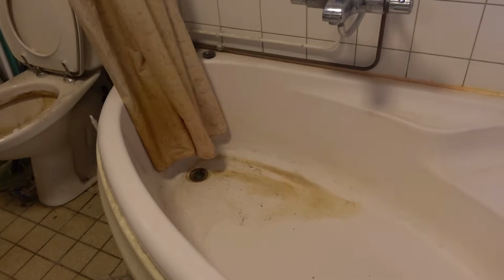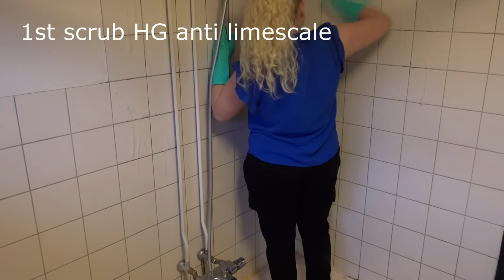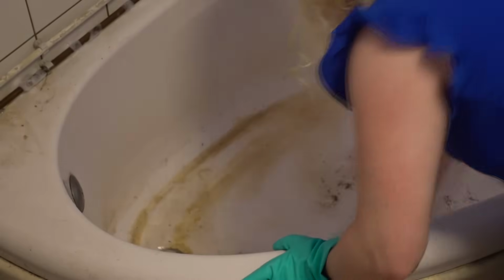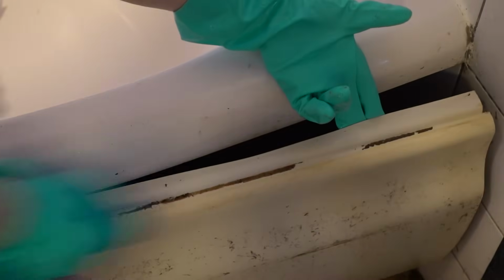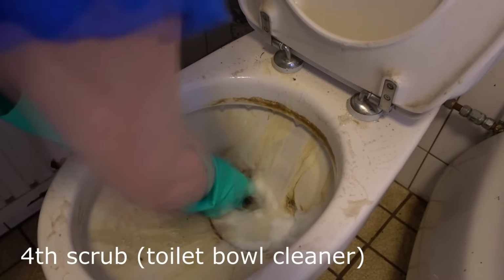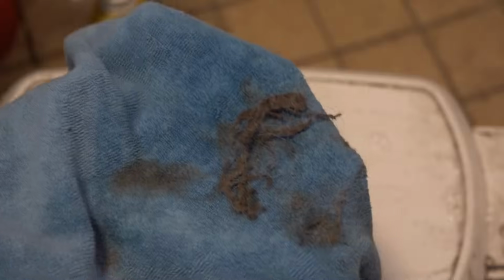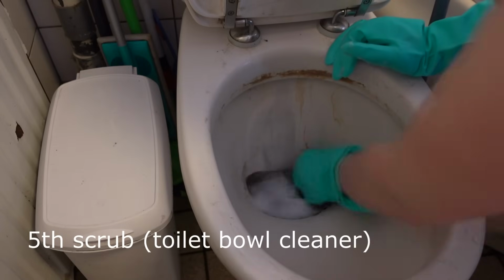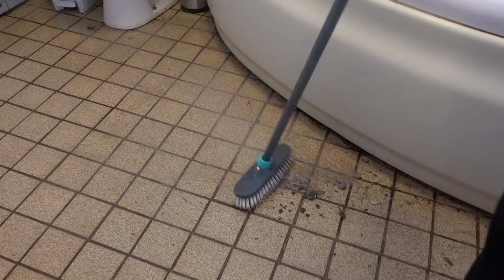Cleaning an Extremely Dirty Bathroom (same day edit!)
After his wife died in the early 2000's, Peter lost his motivation to clean. His daughter-in-law stepped in and convinced Peter to accept help.

Please be kind with your comments, since the home owners also watch these videos.

Together we can build a clean for free community.